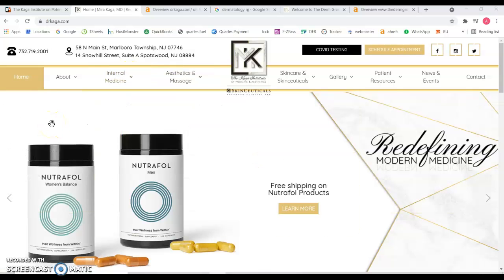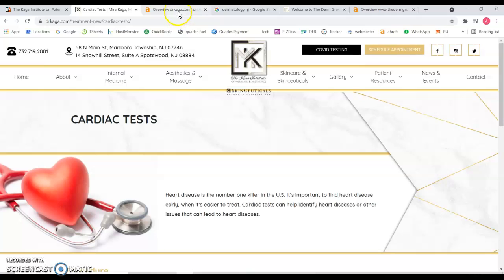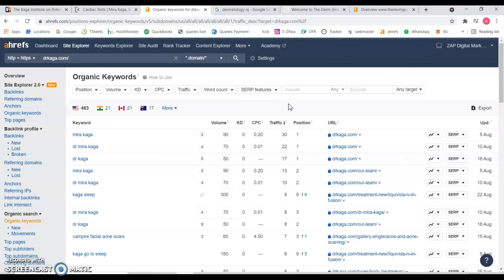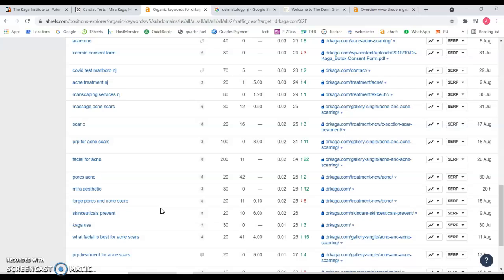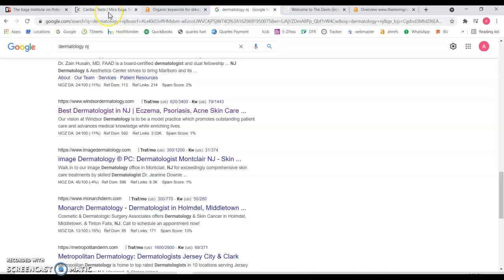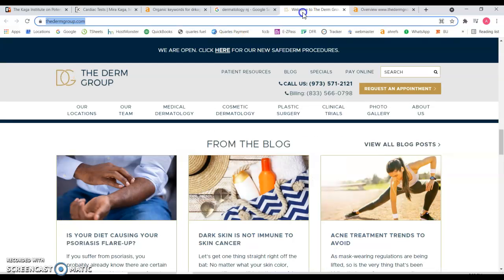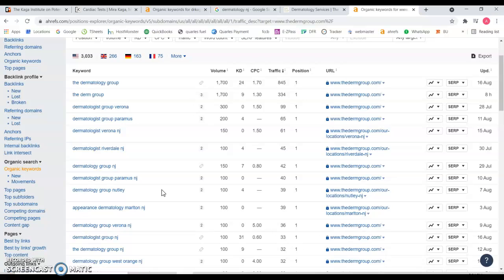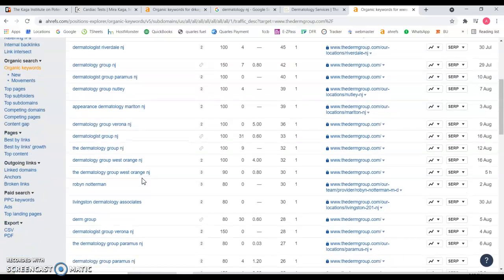The Kaga Institute